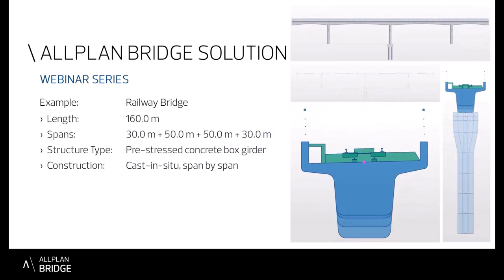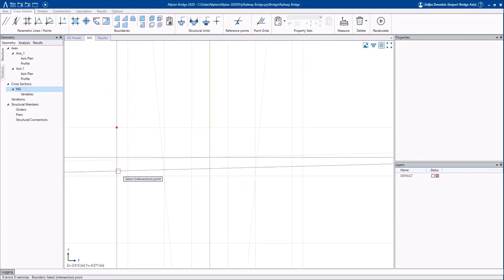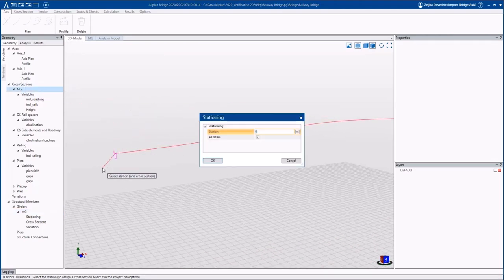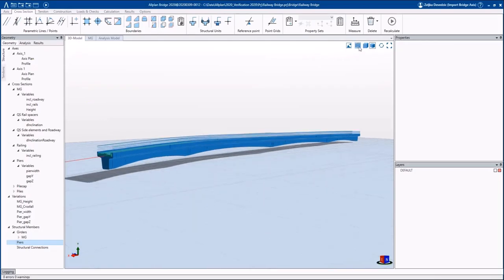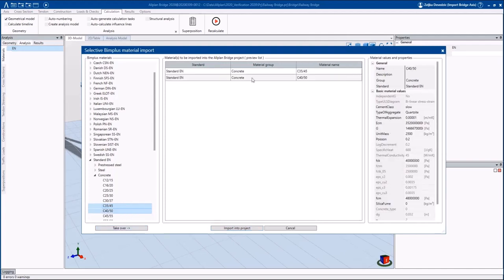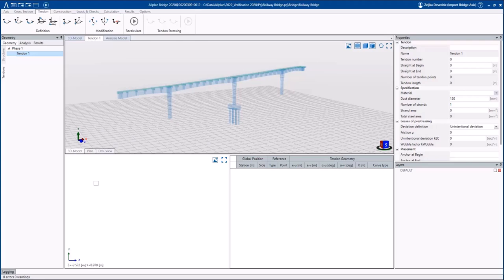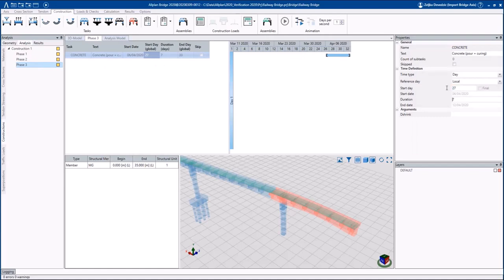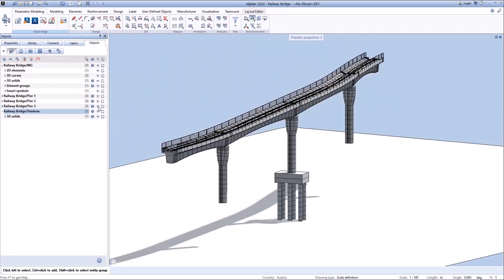Design bridges more productively with parametric modeling (Part 1)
In this first webinar, you will learn how easy it is to generate a multi-disciplinary bridge model using parametric modeling. This model can then be used for structural analysis and also for detailing, rebar modelling and drawing production. See how you can increase productivity in bridge design with digital workflows.

Chapters:
00:00 Intro
01:40 Axis Definition
05:44 Superstructure modeling - Cross-section definition
12:55 Superstructure modeling - 3D Modeling
15:00 Superstructure modeling - Definition of variation
18:14 Substructure modeling - Cross-section definition
20:04 Substructure modeling - 3D Modeling
21:19 Substructure modeling - Definition of variation
29:09 Tendon modeling
35:10 Construction sequence definition
40:57 Smart placements
44:14 Generate model for detailing and drawing production